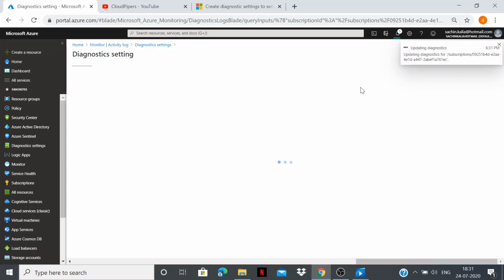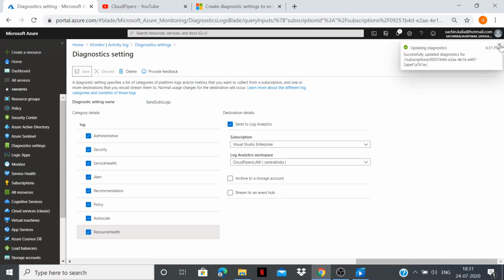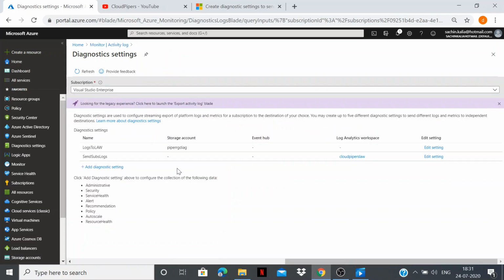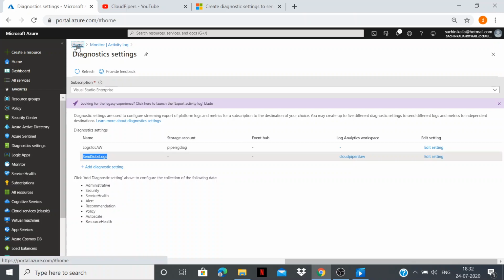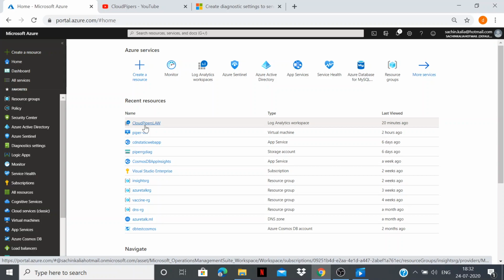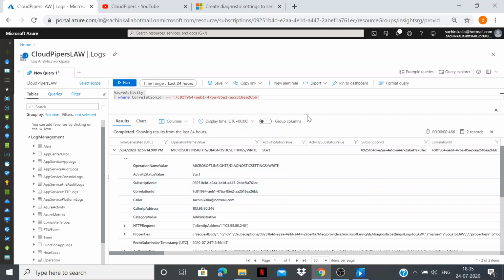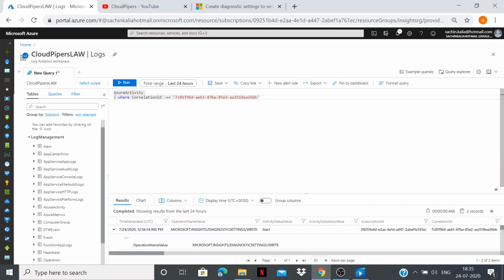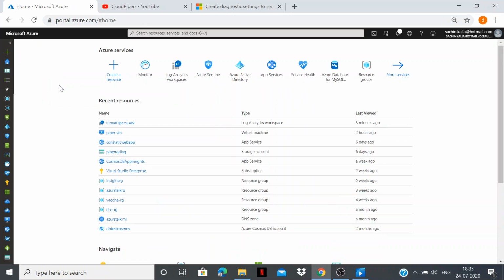Store Azure Subscription logs to Log analytics workspace and verify using KUSTO query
Send Subscription logs to Log analytics workspace and verify using KUSTO query